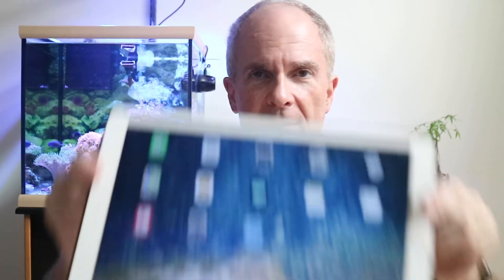Time Lapse Tuesday - Is Now ? Tuesday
Let's change up Tuesday!

OnePlus 6

iPhone X